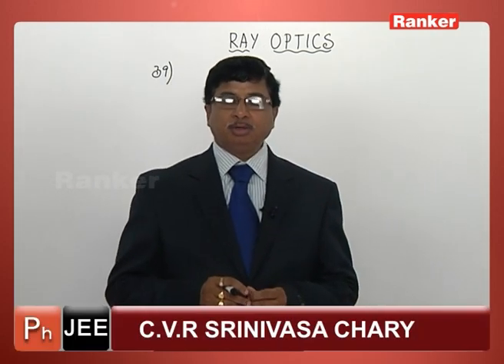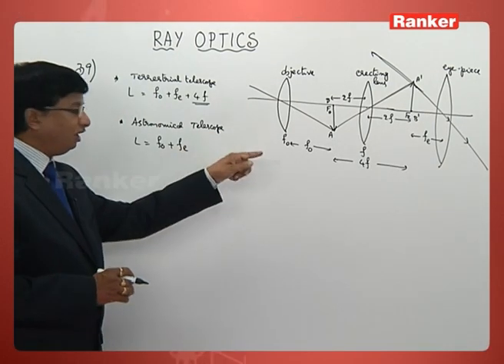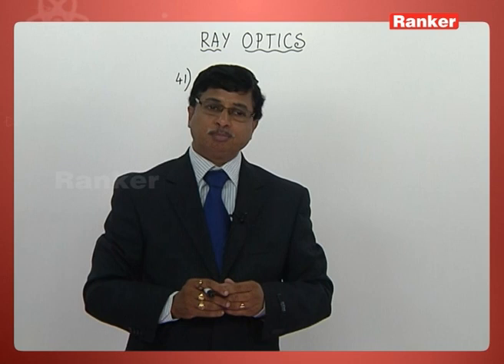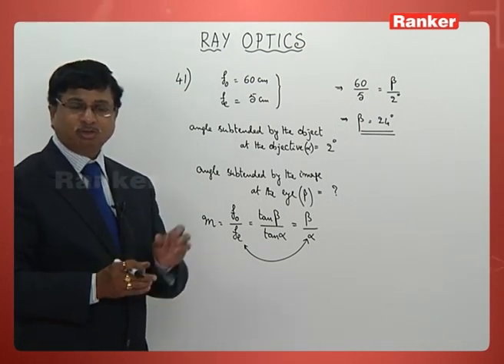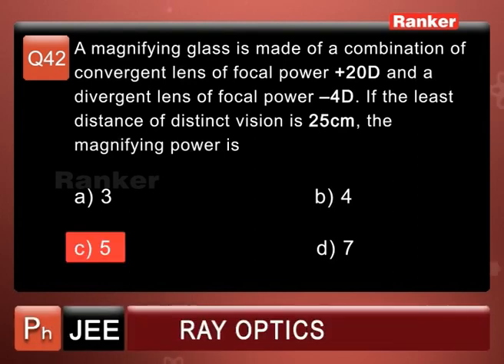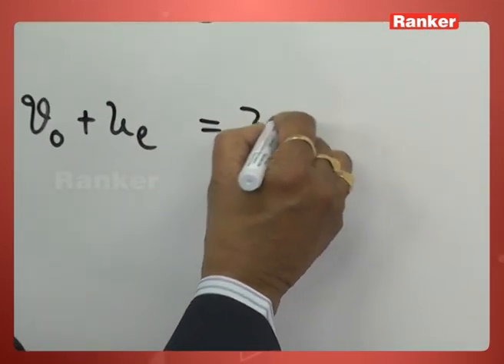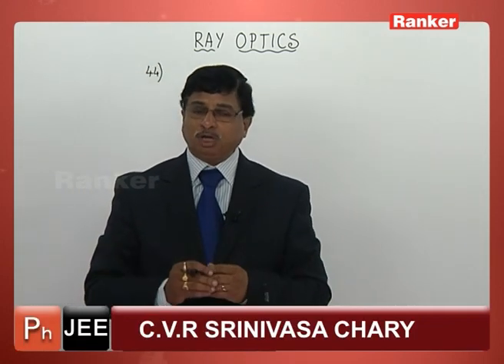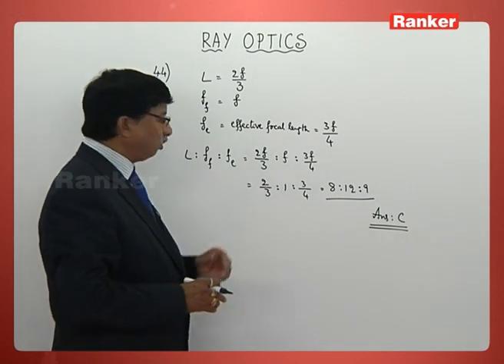Ray Optics, Physics for JEE Main by C.V.R. Srinivasa Charyulu Sir | MCQs -Part 2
Ray Optics, Physics for JEE Main by C.V.R. Srinivasa Charyulu Sir, MCQs Multiple Choice Questions explained in this video, best lectures for JEE Main & EAMCET preparation.

Rankers Learning
Street No:12, Himayath Nagar,
Hyderabad - 500029